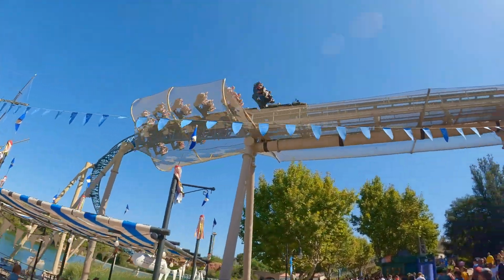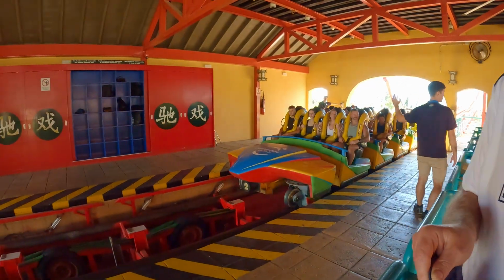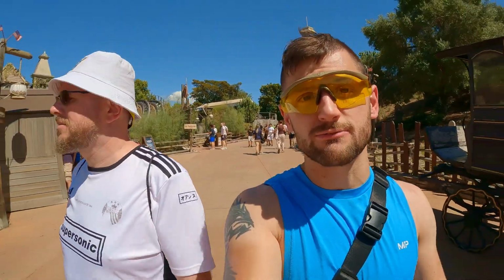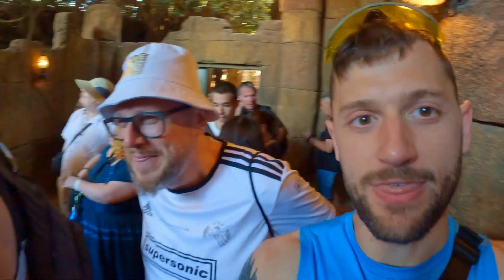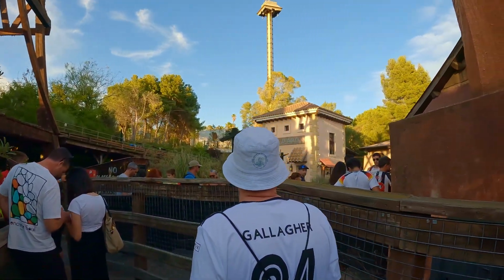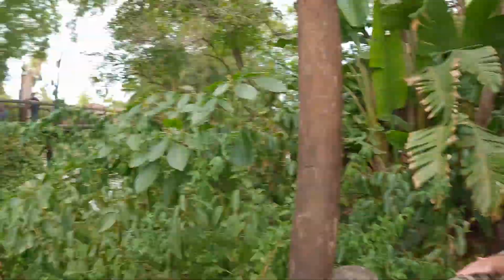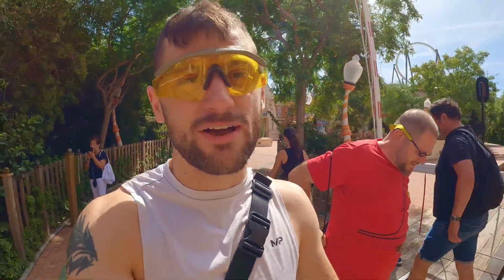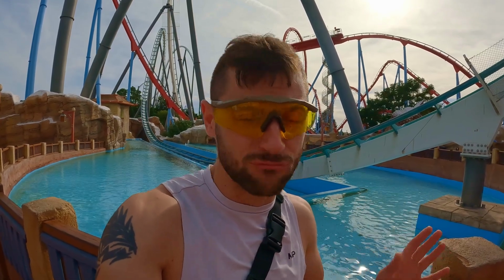Portaventura (Spain) - VLOG!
Lets get back over to Spain to visit one of the best theme parks here in Europe, lets go to Portaventura! This is the final week of 2330hrs closures so we just had to get back out there and ride on some of my favorite attractions anywhere in the world including the incredible Shambhala, the shopping trolley that is Stampeda and of course the Cookie shooter Street mission! This park has something for everybody and is incredibly easy to and affordable to get to so sit back strap in and lets go visit PA together!